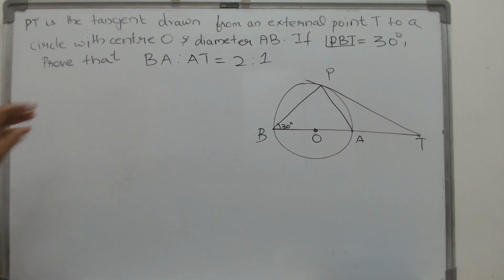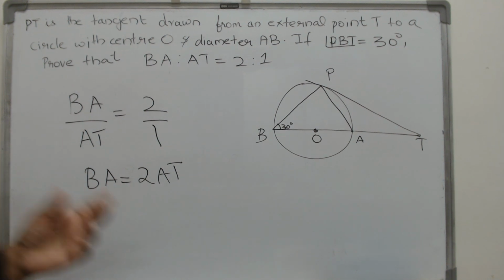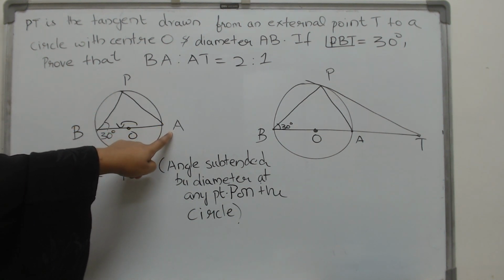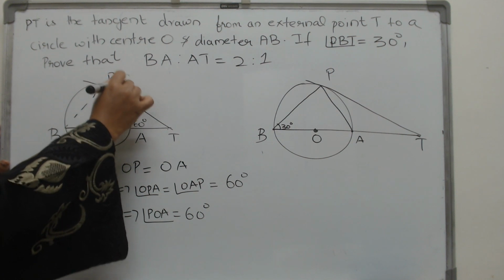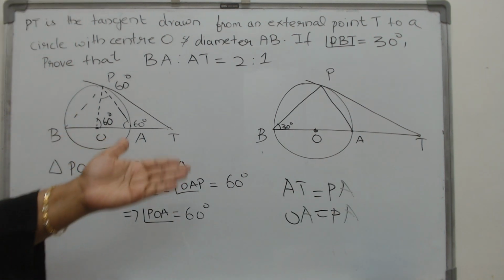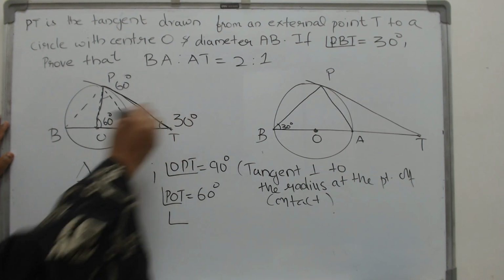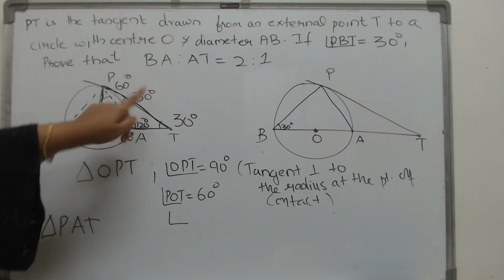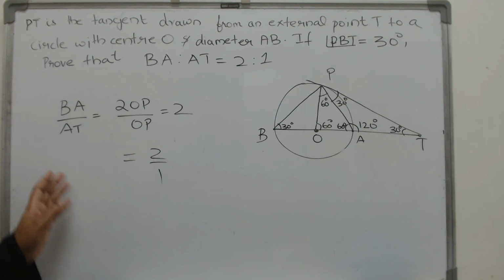GRADE 10 :CIRCLE PYQ -IF BA IS DIAMETER ,PROVE BA:AT =2:1